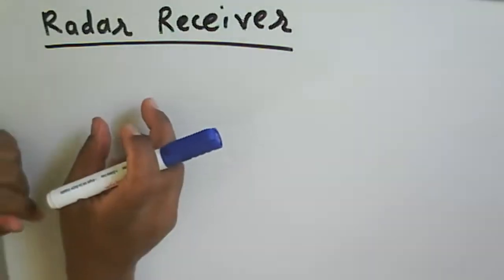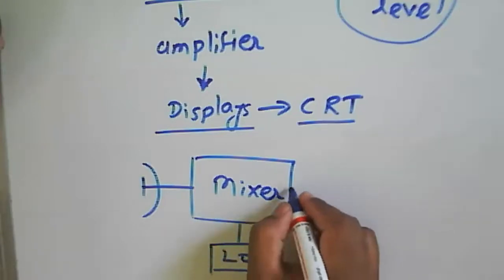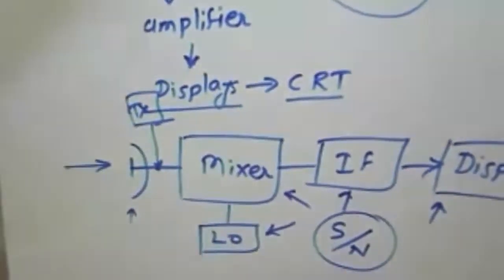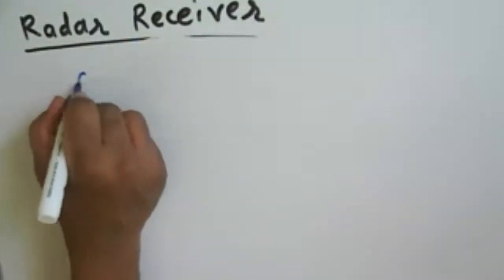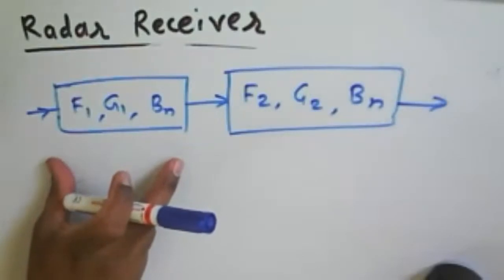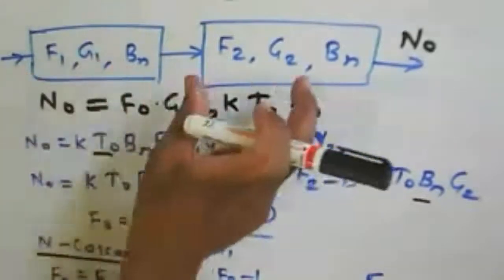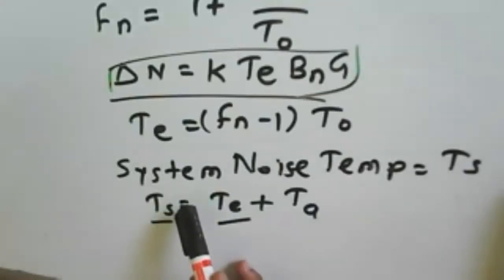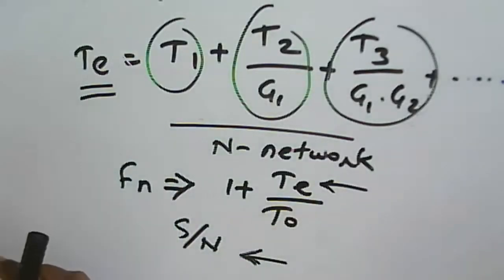Radar and Navigation: Lecture 30: Radar Receiver, Noise figure, Mixer